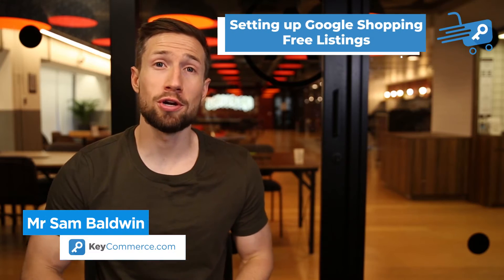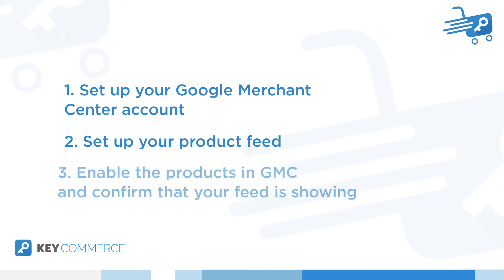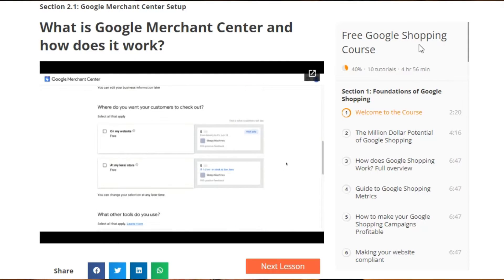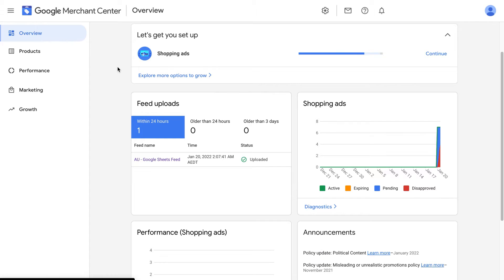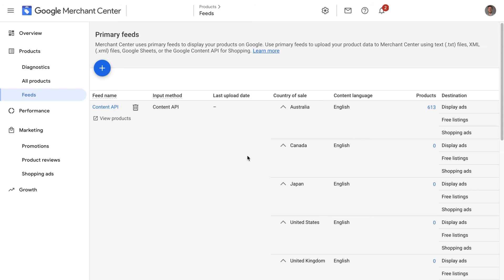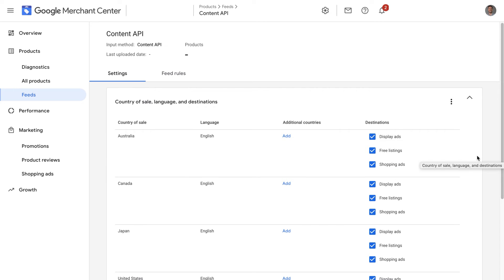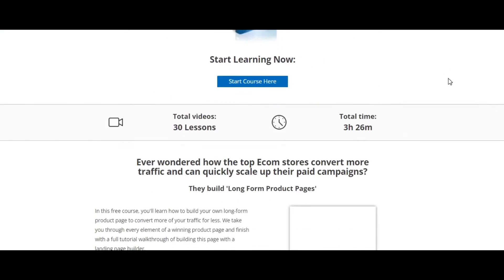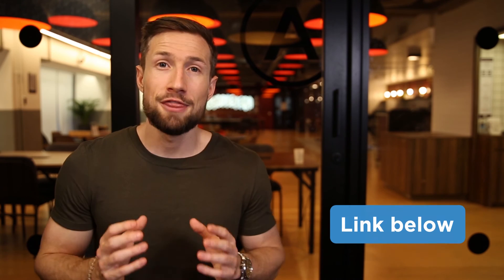How to List Products on Google for FREE | Google Merchant Center Tutorial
In this video, you’re going to learn how to set up Google Shopping free listings so you can show up on Google Shopping for free and get free clicks and more sales for your store.

00:00 Introduction to setting up free Google Shopping Ads
00:31 Steps to set up free shopping listings
01:49 Enabling free Google listing on your dashboard
02:50 Why should I pay for Google Ads if there are free listings?
03:38 How to get the best results from free listings

Here are the steps:
 1. Set up your Google Merchant Center account
 2. Set up your product feed
 3. Enable the products in Google Merchant Center and confirm that your feed is showing

STEP 1: Set up your Google Merchant Center account
The first thing you need to do is set up your Google Merchant Center Account.

STEP 2: Set up your product feed
After setting up your Google Merchant Center account, you’ll then need to create your product feed. This is your way of telling Google what your products are so they can show them on your free listings in Google Shopping.

It’s a feed that includes things like your product titles, what images you want to show, and the description and price, among other things. This is also something you’ll need to set up in Google Merchant Center.

STEP 3: Enable the product in Google Merchant Center
This part is easy. Just go into your Google Merchant Center account.

Go to Growth on the left and go to Manage Programs. You’ll then see a card that says “Free Product Listings”

Click Enable. It’s then going to give you a checklist of things you need complete before you can enable your Google free product listings.

Now, you have to verify that your free listing is working.
 - In Google Merchant Center, on the left-hand menu, go to Products, then Feeds.
 - Click your product feed and click on Settings.
 - You’ll see the destinations on the right; make sure that all are checked.
 - Click back to Feeds and you should see that the destination says “Free Listings”

Your free listing in Google Shopping should now be live.

🎥 Set up your product feed with direct uploads to google Merchant Center ➤